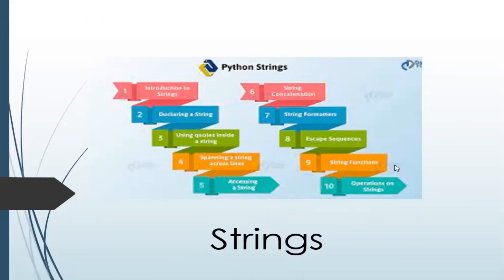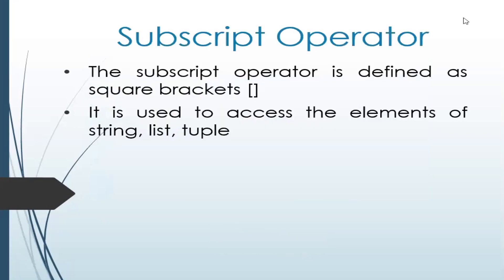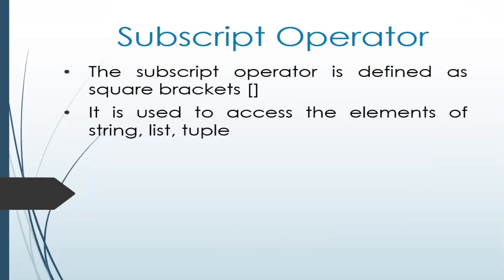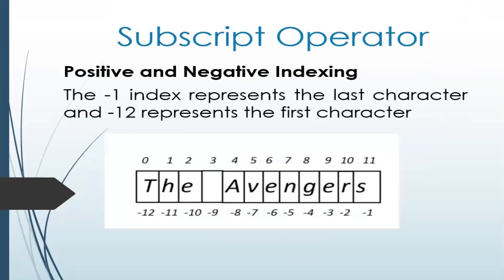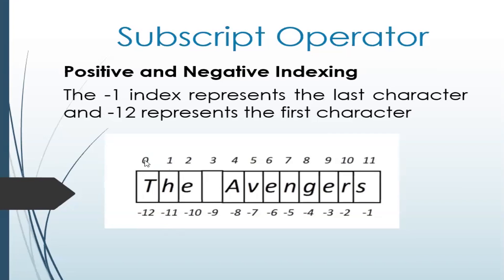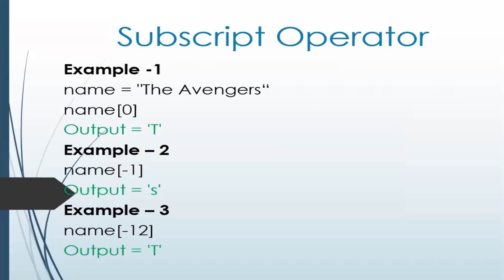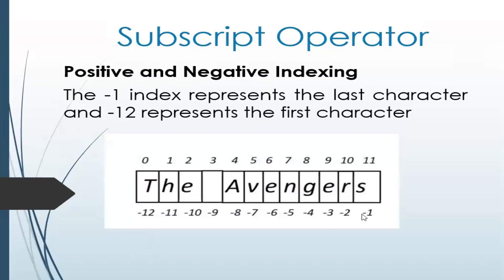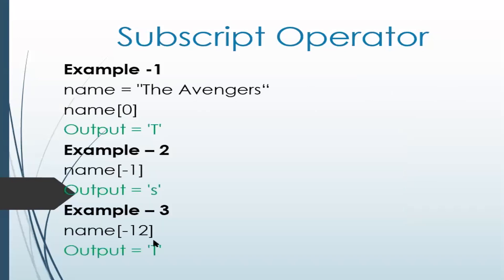Subscript Operators in Python | Anika Technologies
The subscript operator The subscript operator is defined as square brackets []. It is used to access the elements of string, list tuple, and so on

Have a question on Subscript Operator in Python? Please share it in the comment section below and our experts will answer to you.